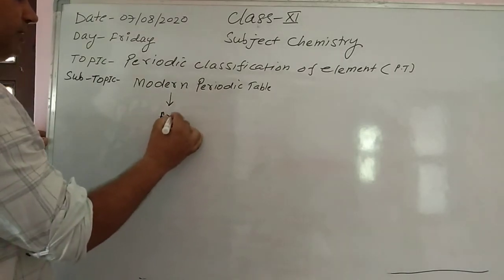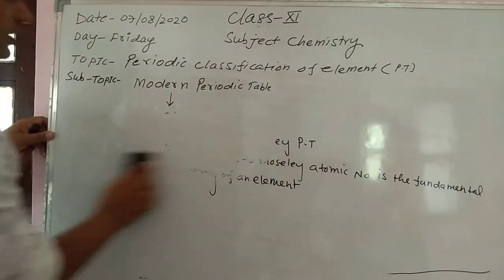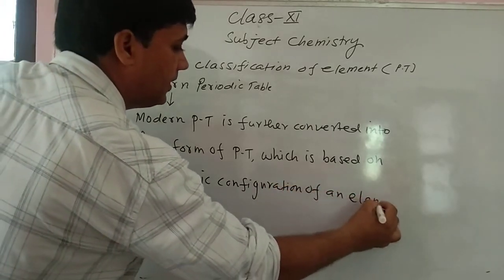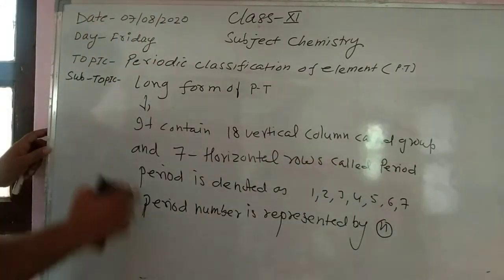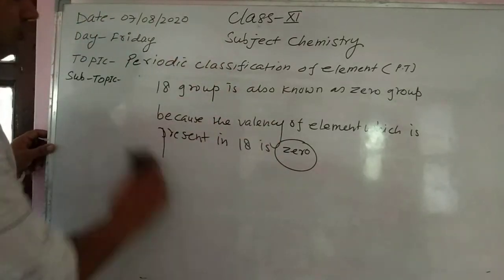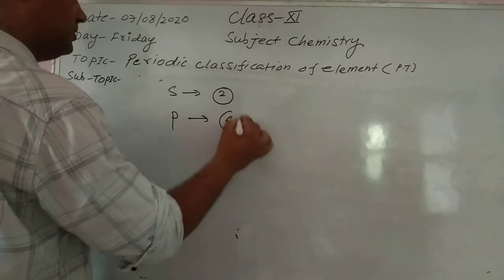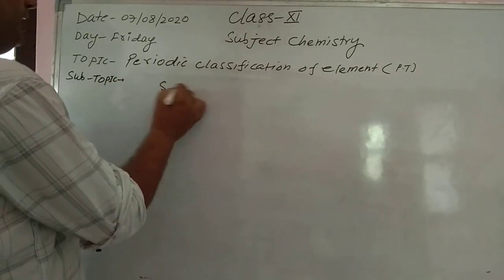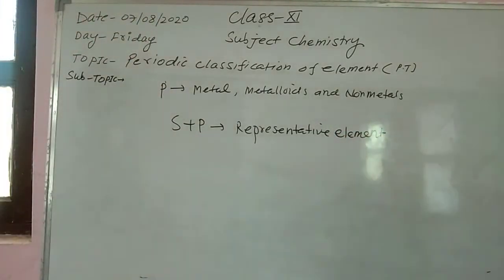11th Chemistry by Irshad Ahmad